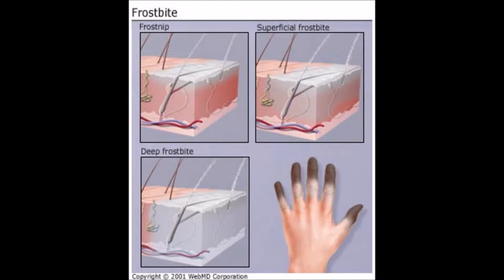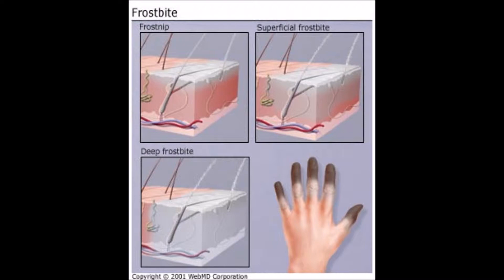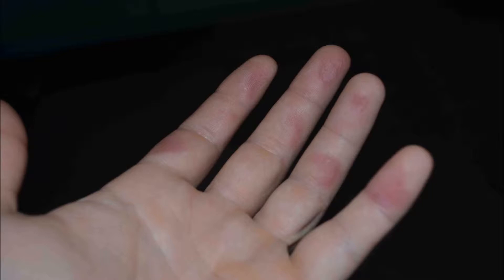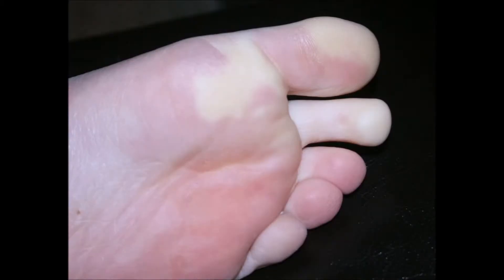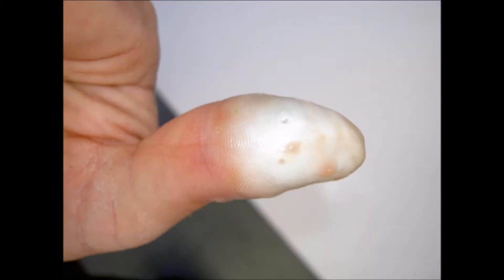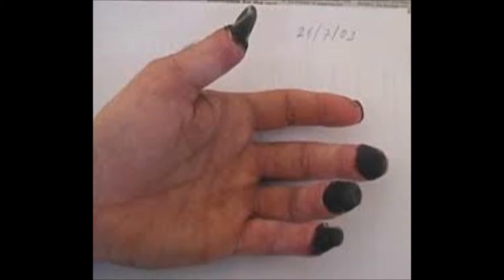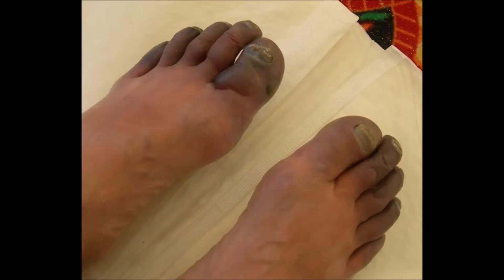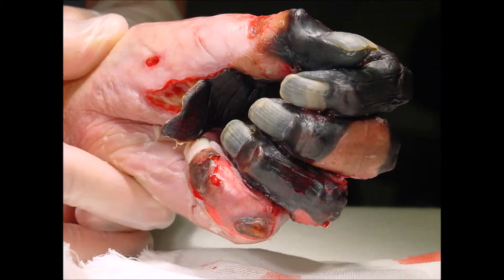Frostbite JOL Video Liam Kenny